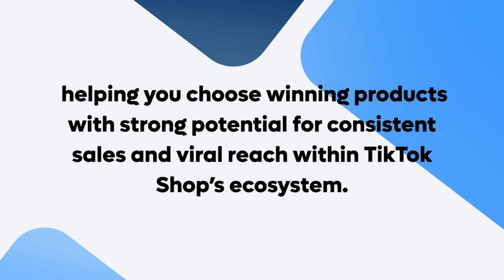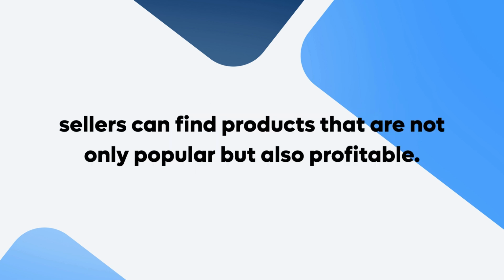TikTok Shop Product Finder?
In this video, we explore the TikTok Shop product finder and show you how to use it to discover trending and high-potential items to sell. You’ll learn how to filter products, analyze demand, and spot opportunities before competitors do. This matters because choosing the right products is one of the biggest factors in your shop’s success. By the end, you’ll know how to use a product finder to pick winning items and boost your TikTok Shop sales.